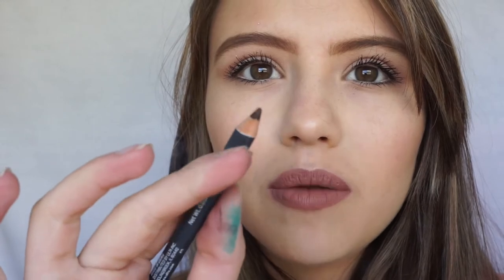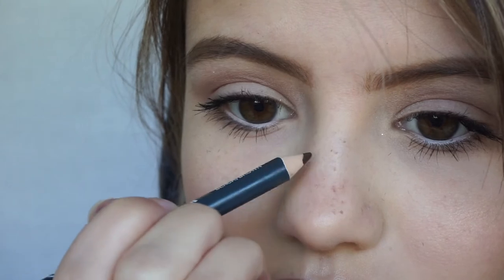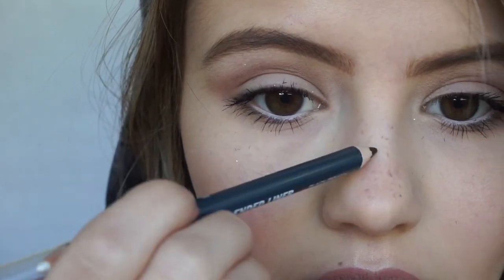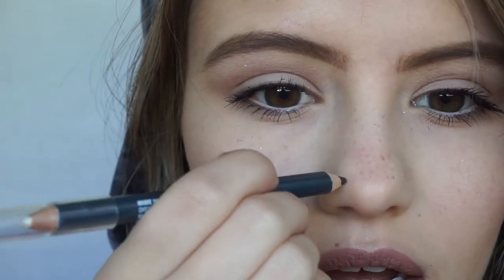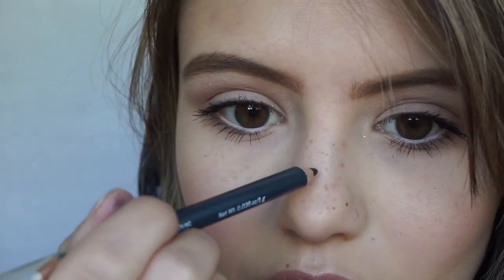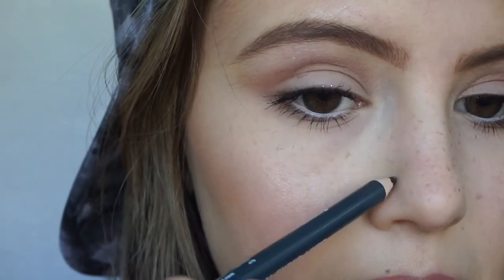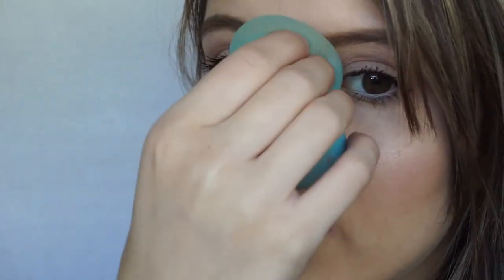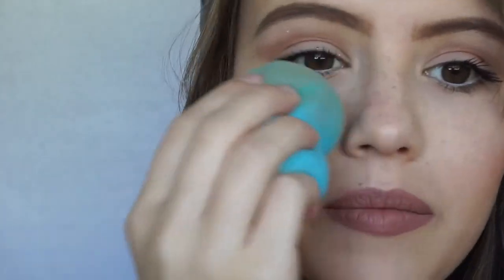How I Apply Faux Freckles | Marki Rochelle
Hello friends! I hope you love this video where I talk all about how I apply my faux freckles and all my tips and tricks for that!

Products Mentioned:

Ulta Cosmetics Double Ended Eyeliner Pencil
BH Cosmetics "Studio Pro" Ultimate Brow Palette

I'm not sure if they sell the specific eyeliner pencil I use so I will be on the hunt for a new one and will keep you posted!!! Xoxo!